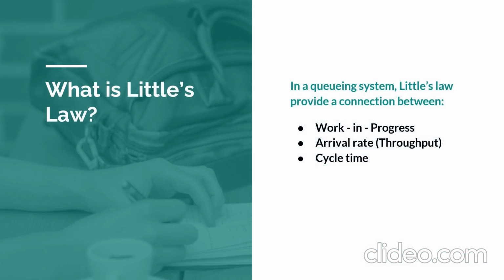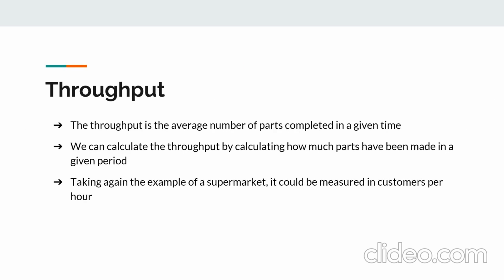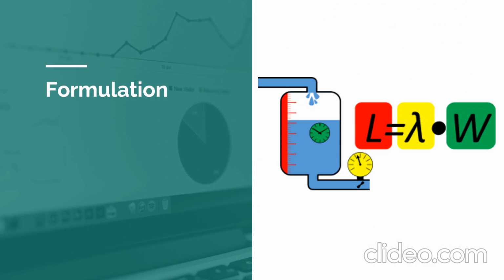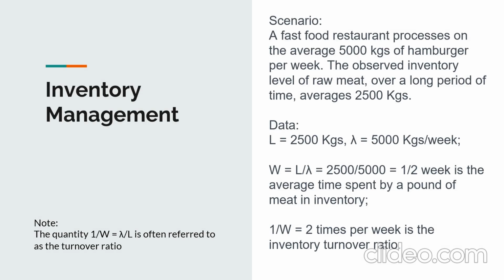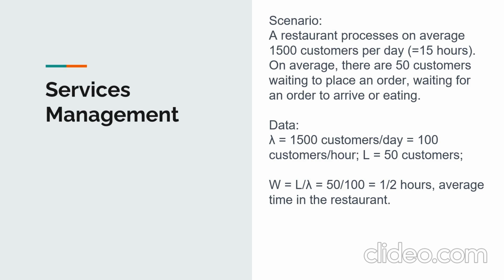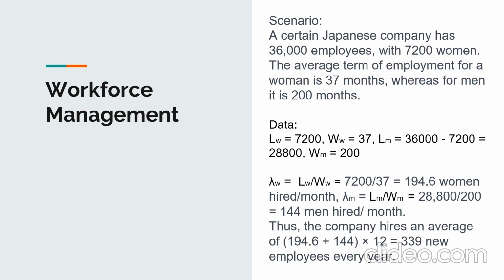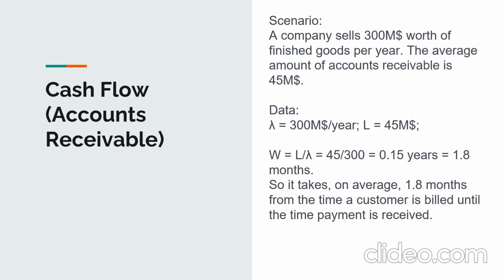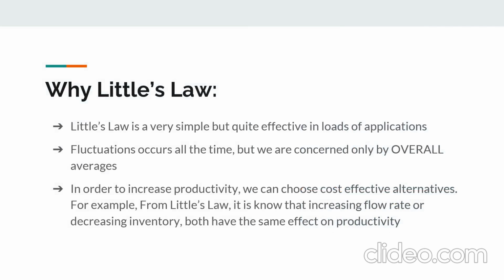Little's Law | Operations Analysis - IE 503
This Video is a part of Coursework of IE 503 - Operations Analysis at IIT Bombay.

Team Members:
1. Kaustubh Ajay Talele
2. Md Shaquib Ansari